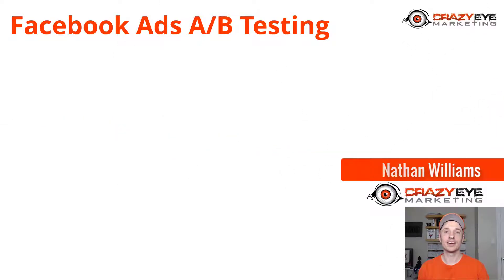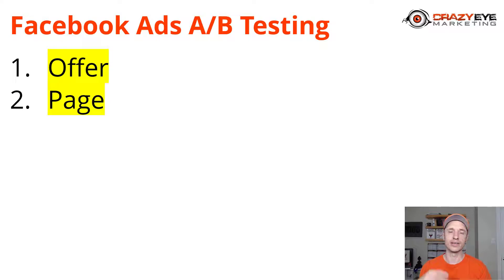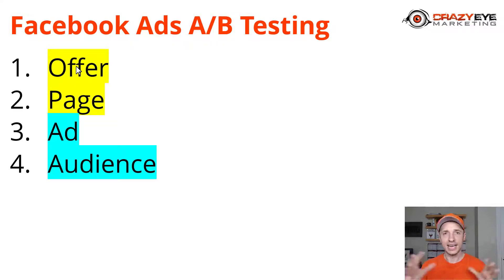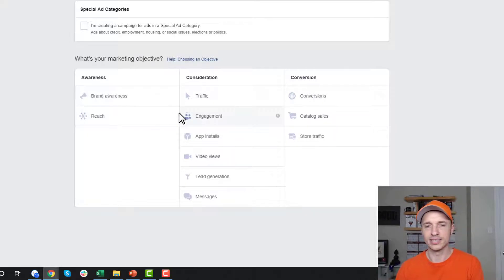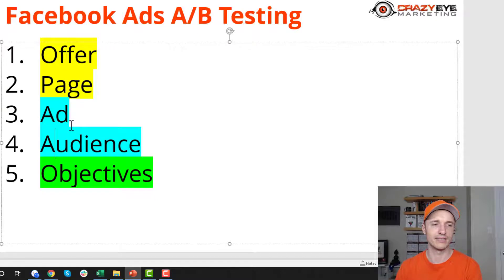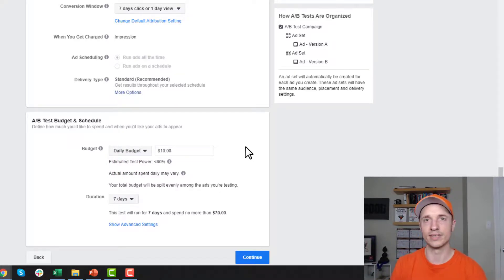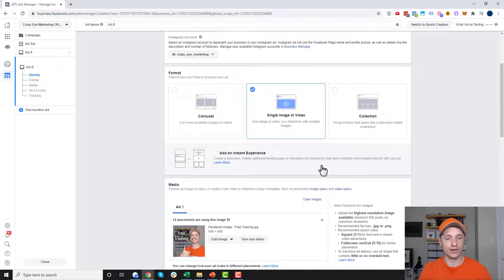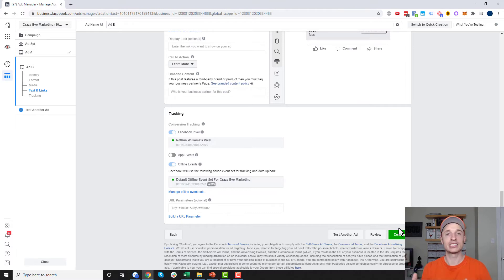Hot To Run A/B Split Testing Campaigns on Facebook Ads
Learn how to properly setup and run an A/B Split Testing Campaign on Facebook ads and learn the biggest mistake advertisers with small budgets make when testing!